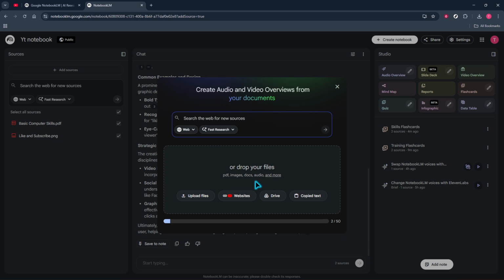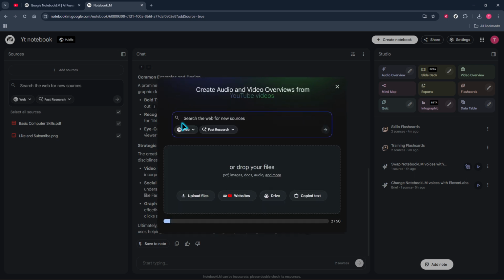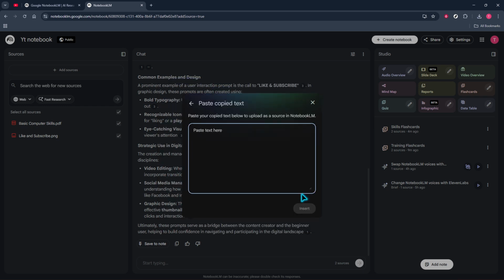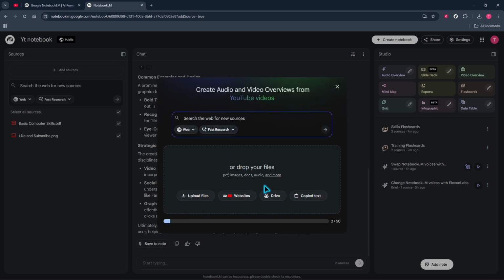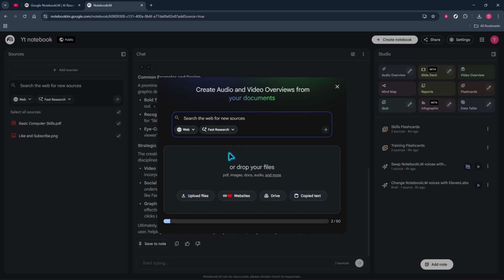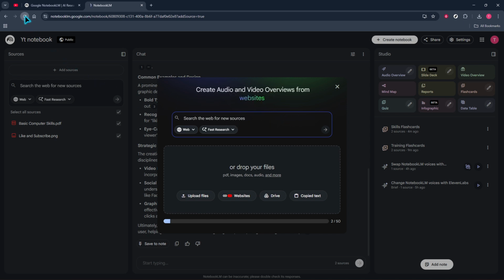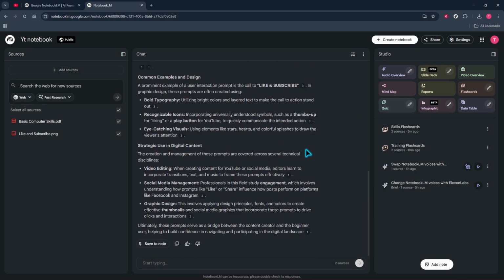How To Fix NotebookLM Failed Sources [2026 Guide]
How To Fix NotebookLM Failed Sources